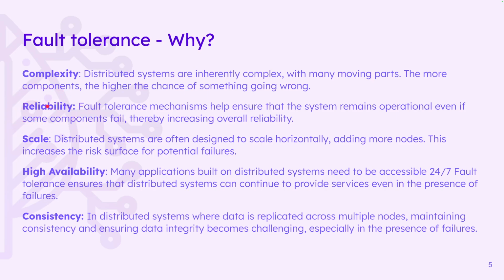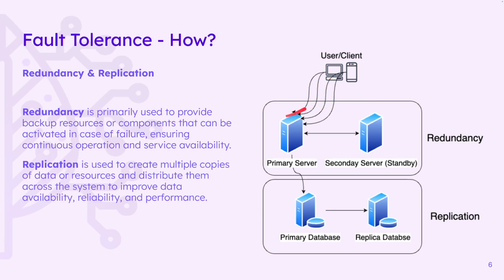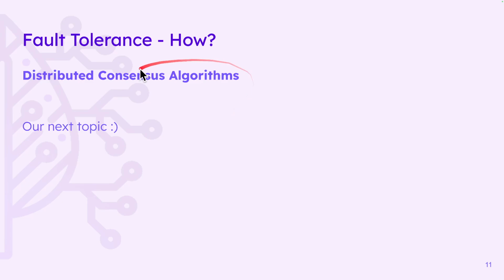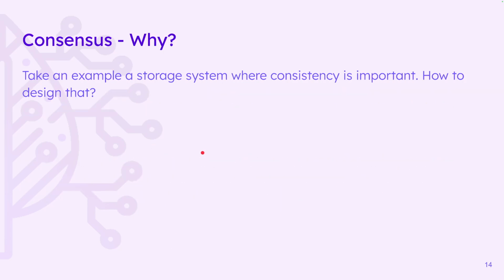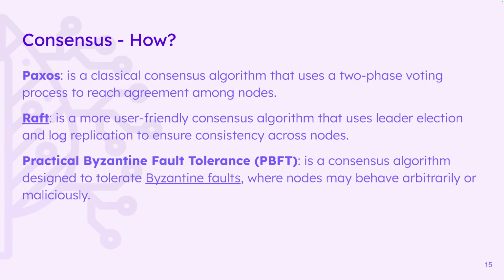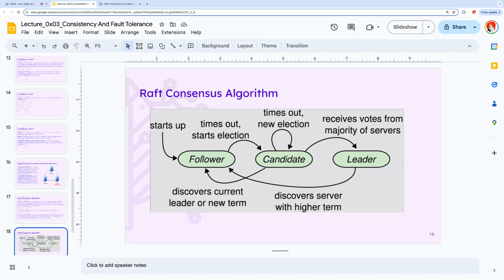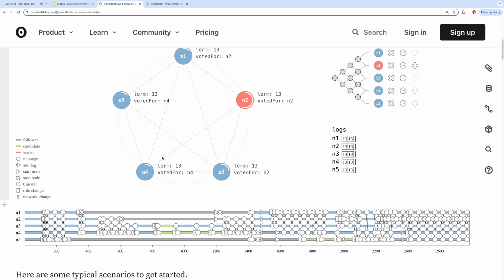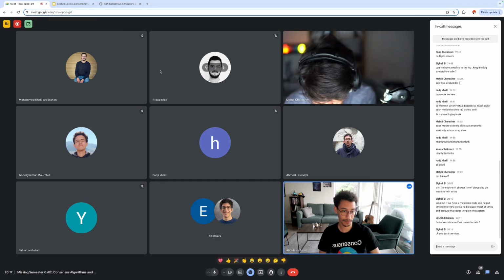Missing Semester 0x02: Distributed Systems 04 - Consensus and fault tolerance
Lecturer: Abdelaziz Eroui

Techniques to detect and recover from faults in a distributed system (Paxos & Raft)